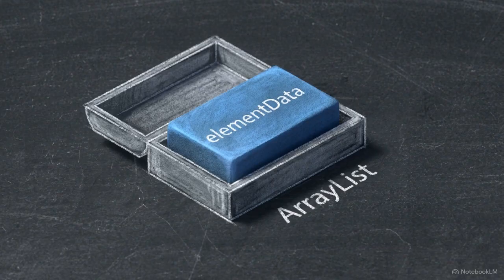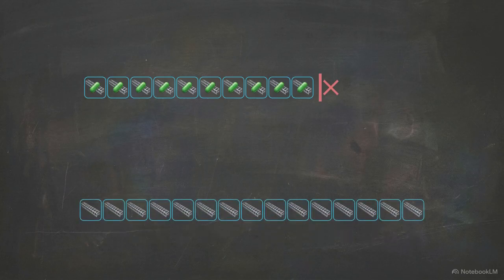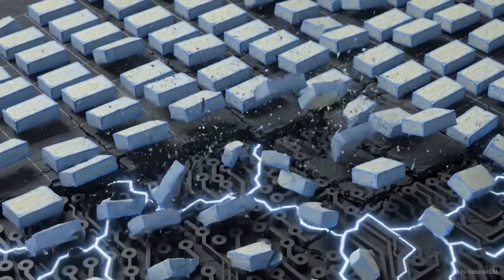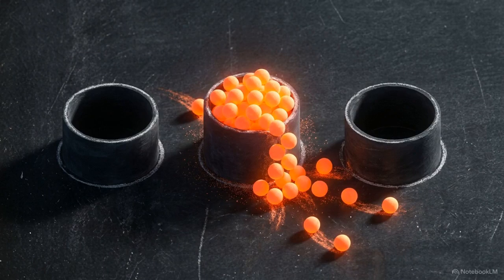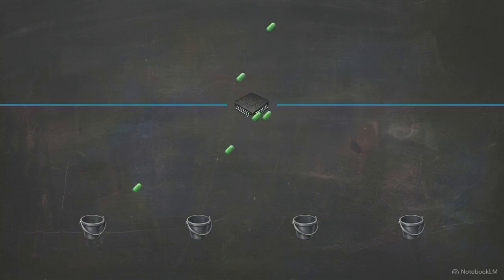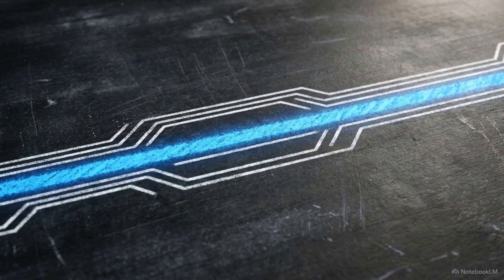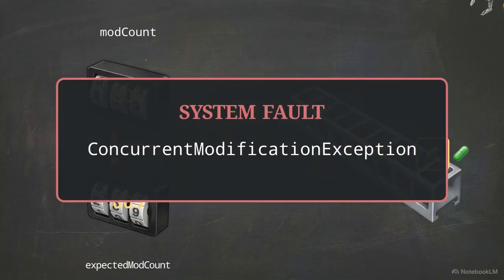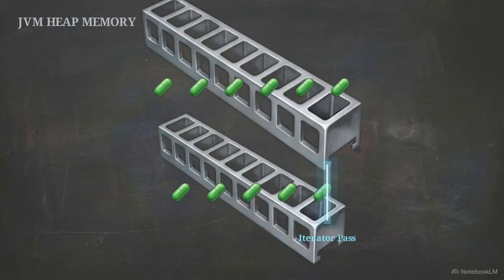Java Beyond the Textbook: 7. Sizing Math, Bitwise Masking, and Treeification Triggers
To an entry-level software developer, the Java Collection Framework (JCF) is treated as a set of magical, friction-free data boxes that seamlessly stretch and optimize themselves automatically. But to a system architect, every abstraction is evaluated for what it truly is: a wrapper over raw, contiguous primitive memory structures whose resizing thresholds, bitwise layouts, and structural mutations dictate platform latency and memory fragmentation.

In this seventh installment of our "Beyond the Textbook" series, we take a forensic hammer to common Java collections, decoding the underlying hardware-level transformations and data boundaries.

We dissect four critical algorithmic constraints:
1️⃣ ArrayList Resizing and Shifting Taxes: Look past basic index access to decompile the elementData array. We break down the exact right-shift formula used during allocation saturation: oldCapacity + (oldCapacity bitwise right-shift 1). Learn why this forces an O(n) native memory array replication loop via Arrays.copyOf() that stalls execution threads, and why mid-list additions induce heavy element-sliding copy overhead.
2️⃣ HashMap Sizing and Masking Logic: Discover why HashMap tables are hard-constrained to scale strictly in powers of two. We unpack how this allows the virtual machine to bypass heavy mathematical modulo division, substituting it with highly optimized hardware-level bitwise AND masking: (capacity - 1) & hash.
3️⃣ The Bitwise Spreading Function: We review the mathematical defense against poor hashCode implementations, demonstrating how the map XORs the top 16 bits of a hash value directly onto the lower bits to preserve high-bit variance and eliminate bucket array indexing collisions.
4️⃣ Treeification Contracts: We review the structural bounds introduced in Java 8 to cap bucket chaining degradation. See exactly how an O(n) linear lookup scan converts into an O(log n) balanced Red-Black Tree when hitting a TREEIFY_THRESHOLD of 8 elements—provided the table clears the MIN_TREEIFY_CAPACITY guard of 64 slots.
5️⃣ Concurrency Tracking Engines: We draw the explicit operational lines separating Fail-Fast Iterators from Fail-Safe Concurrent Iterators. Track how standard collections use a primitive modCount tracking field to trigger instant ConcurrentModificationExceptions, and contrast it against the stable, snapshot isolation array cloning mechanics of CopyOnWriteArrayList.

📌 Timestamps:
0:00 - The Senior Engineering Perspective on JCF Abstractions
0:51 - ArrayList Deep Dive: elementData Sizing and Bitwise Shifting Math
2:14 - HashMap Architecture: Power-of-Two Tables and Bitwise AND Masking
3:08 - The Complementary Spreading Function: Preserving High-Bit Integer Variance
4:10 - Treeification Rules: The 8-Node Threshold and Red-Black Balancers
5:35 - Concurrent Fault Lines: Tracing the modCount Field vs. Snapshot Isolation